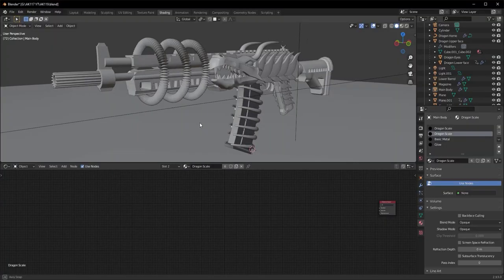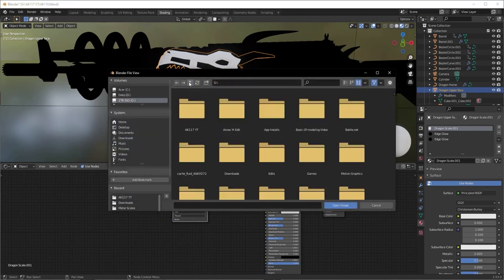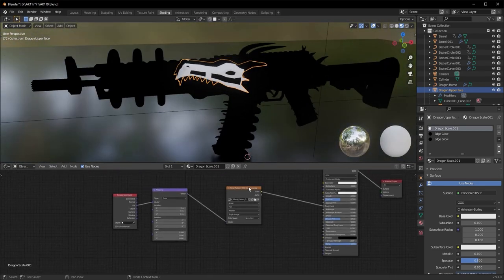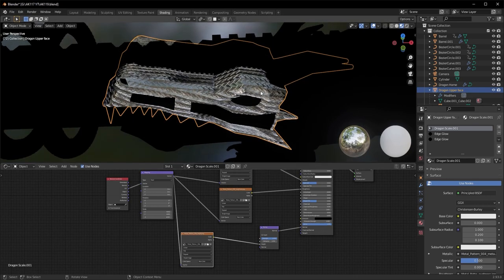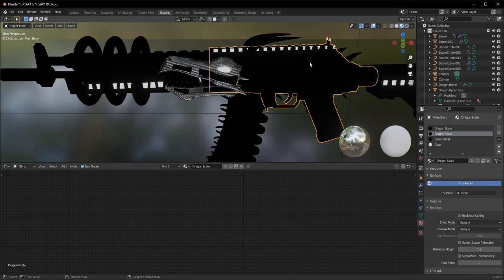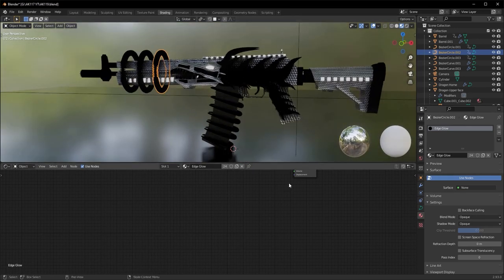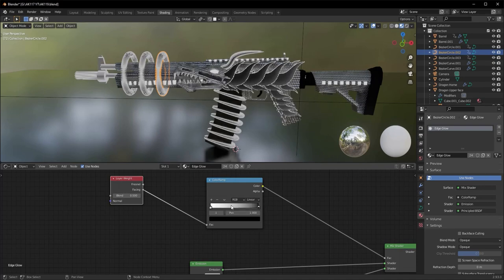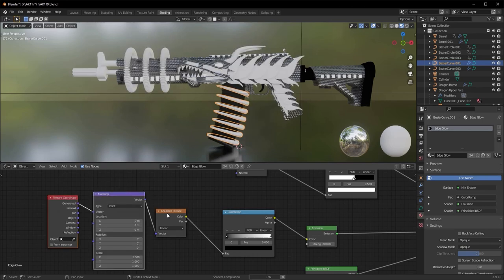Texturing AK117 Legendary Model using blender 2.93